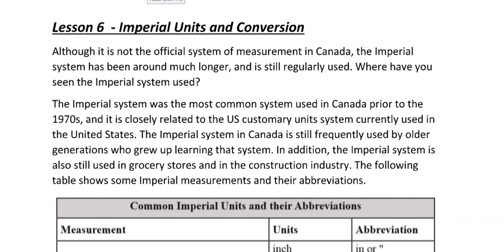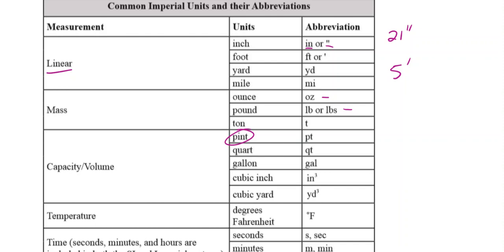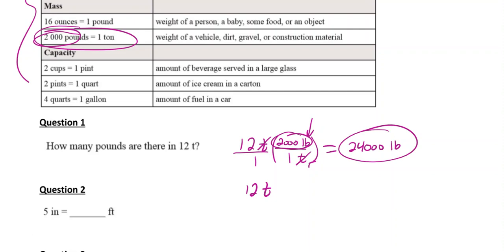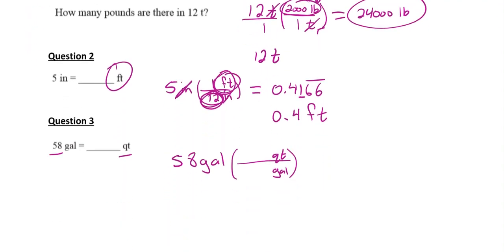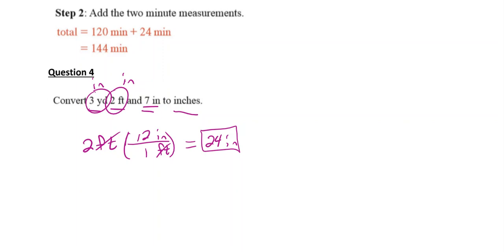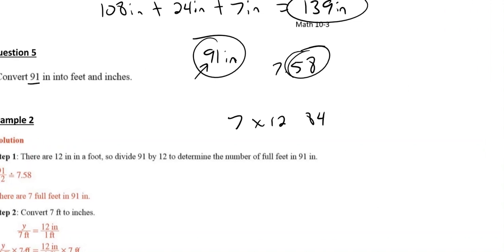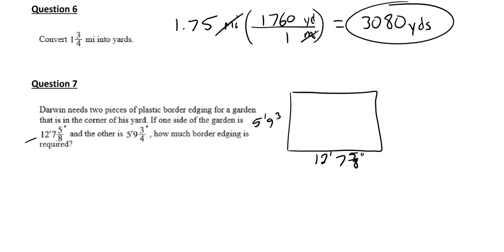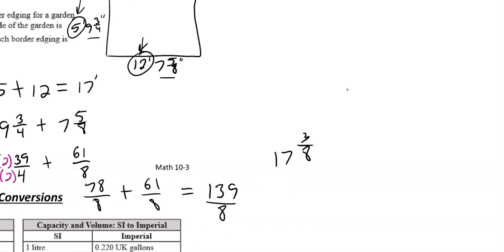Lesson 6 - The Imperial System